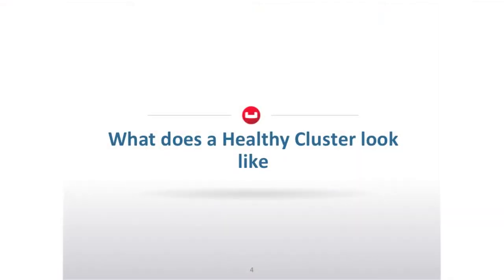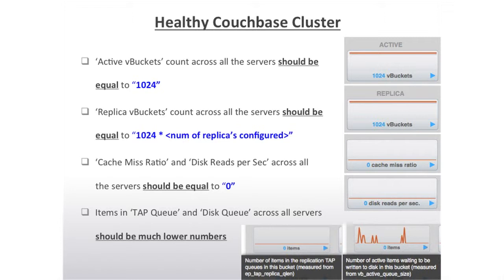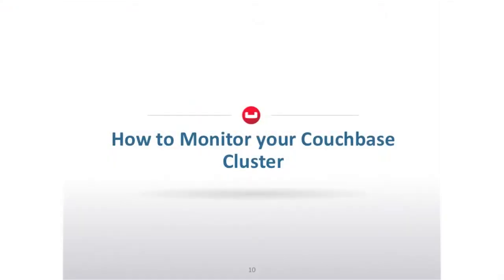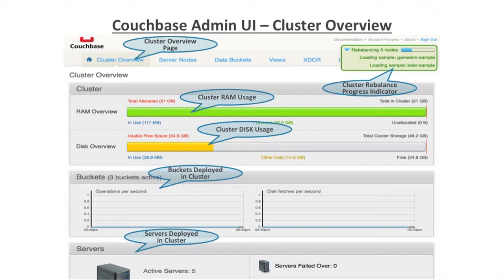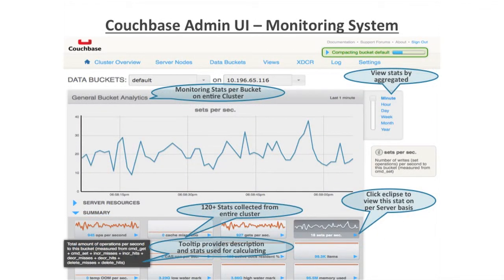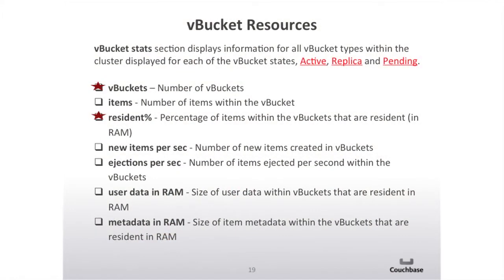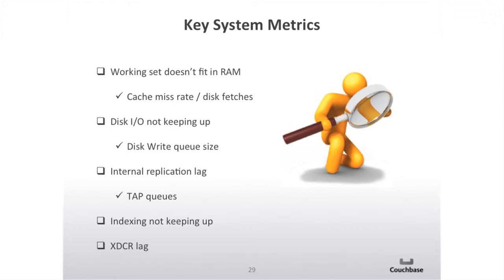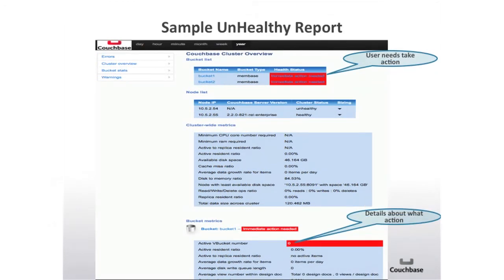Couchbase [SF] 2013: Keeping Your Couchbase Cluster Healthy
Prevention is better than failover! Anil will explain how to make sure a cluster is healthy and how to spot issues before they become problems for your application. The talk will cover Couchbase monitoring and explain what key stats mean and how to interpret them to identify common problems. In addition to the monitoring, usage of the new Health Check tool will be covered, explaining how it can be used as a regular part of cluster health monitoring.